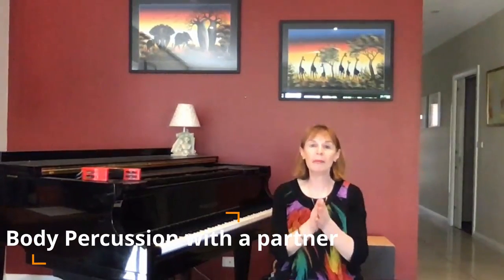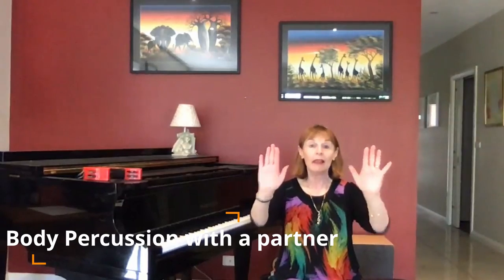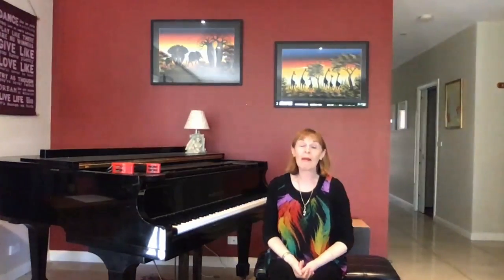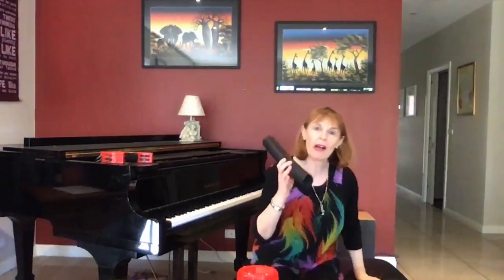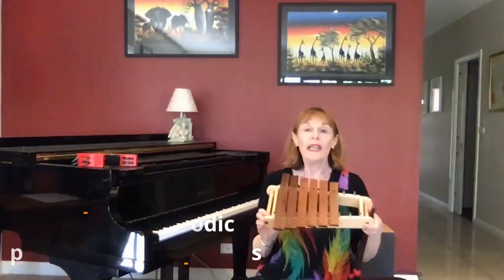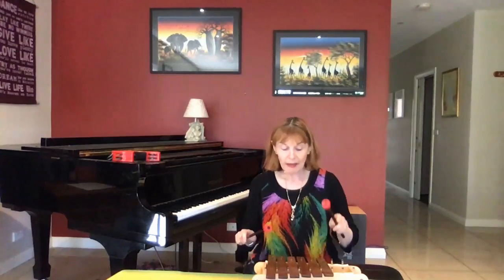Bim Bam - body percussion and hand clapping game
Bim Bam – arranged, recorded and presented by Susie Davies-Splitter & Phil Splitter

This is a Jewish song with no meaning

Activities include:
Chant
Bim bam, bim bam, biddy biddy bam, biddy bam biddy biddy bam, bim bam

Body Percussion – getting faster
Bim – clap Bam – click Biddy – pat knees
Begin by just adding the claps then gradually add the clicks and pats
Inner hearing – put the sounds in your head so that you only hear the body percussion. You can use magic lips – mouthing the words only
Create 3 different body percussion sounds

Body Percussion with partner – getting faster
Bim – clap  Bam – clap partners hands  Biddy –rhythm on chest
Create 3 different body percussion sounds with your partner

Percussion Instruments
Non-melodic instruments
In small groups, transfer to 3 different non-melodic percussion instruments or sound makers. Do this without saying the words – inner hearing

Melodic instruments
In small groups, transfer to melodic percussion instruments such as chimes, chime bars, glockenspiels, xylophones, Boomwhackers, recorders – either 3 different notes on one instrument or 3 different notes on 3 different instruments
Do this without saying the words – inner hearing

Singing the song with body percussion
Accompany on the ukulele and the marimba/xylophone

Create and perform
With partners or small groups – create body percussion, actions or found sounds for ‘bim’, ‘bam’ and ‘biddy’ and perform